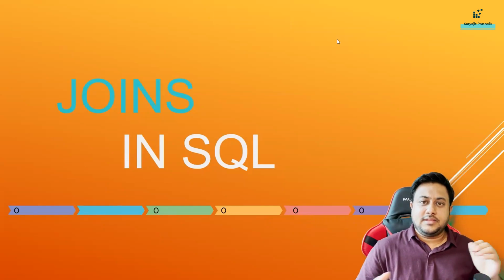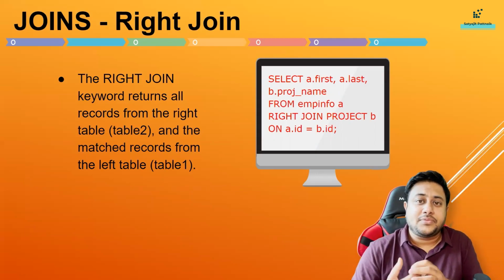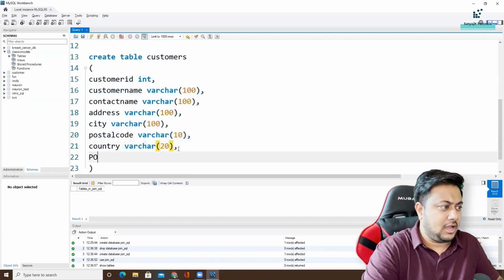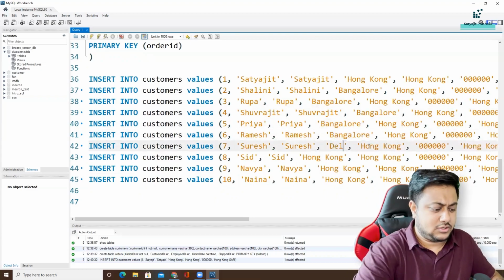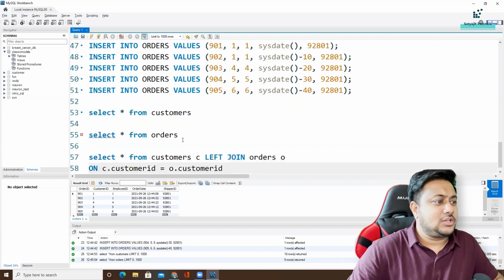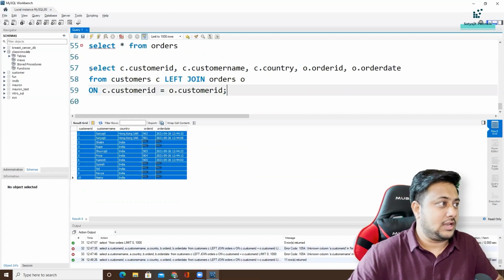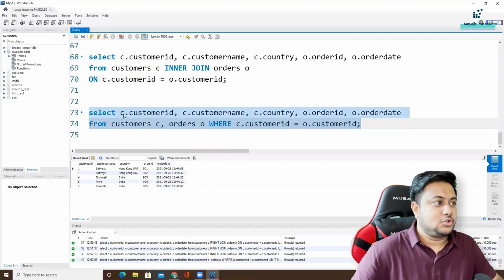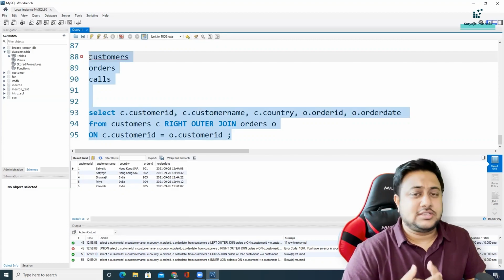SQL Joins For Beginners | Inner, Left, Right, Full, Cross | Joins with Examples | Satyajit Pattnaik